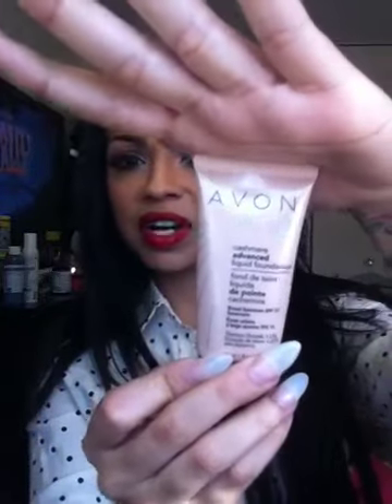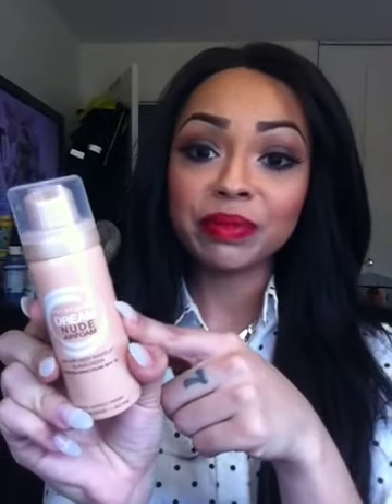My top 7 foundations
Mac studio fix nc 37
Maybelline bb cream in medium
Maybelline dream nude airfoam in sun beige
Maybelline fit me stick in sun beige
Avon cashmere advanced liquid foundation in medium beige
Maybelline dream matte mouse medium beige
Elf flawless finish foundation in buff